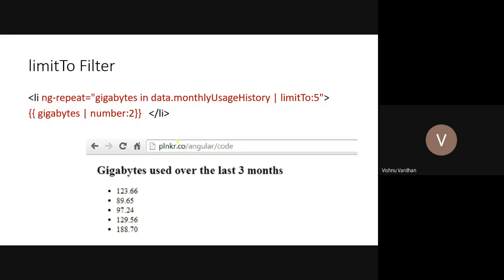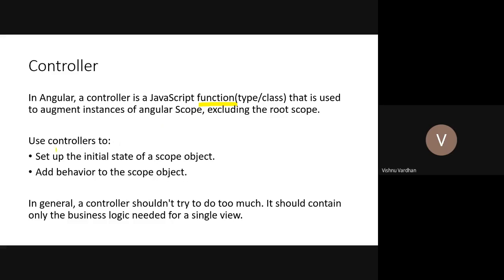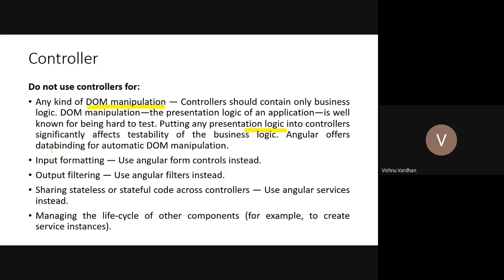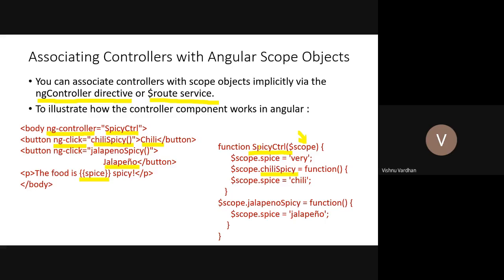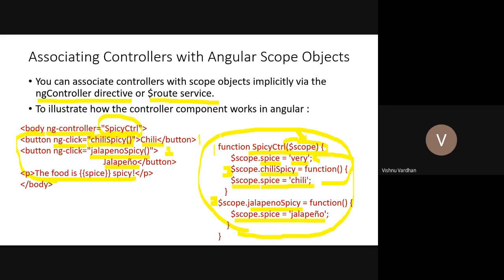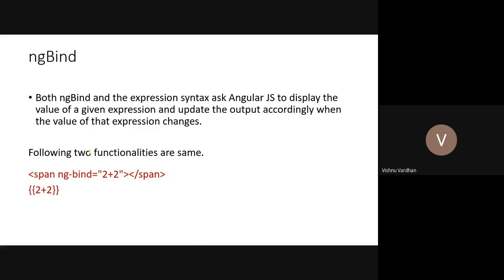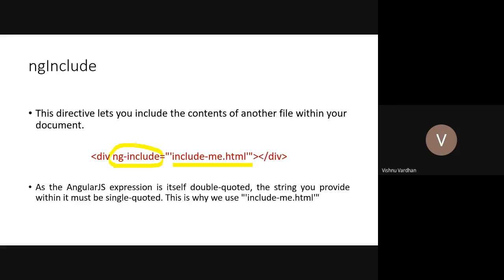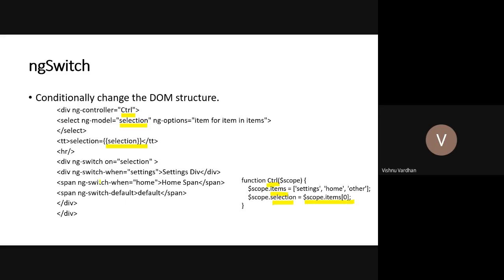49 AngularJS - Controllers, Directives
AngularJS - Controllers, Directives